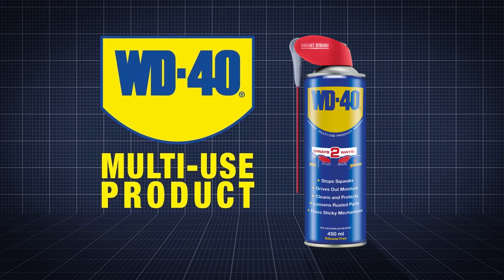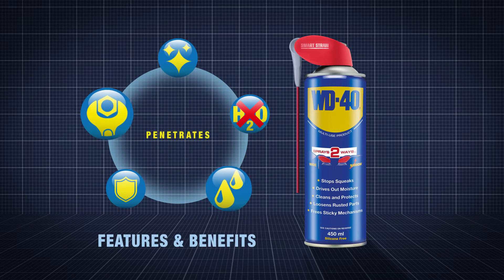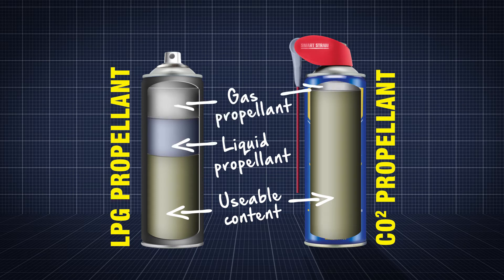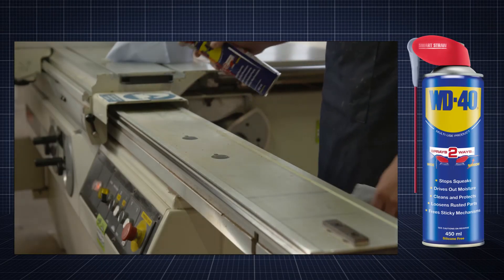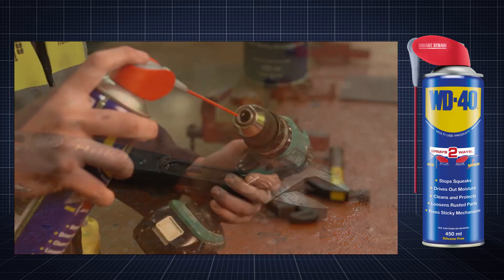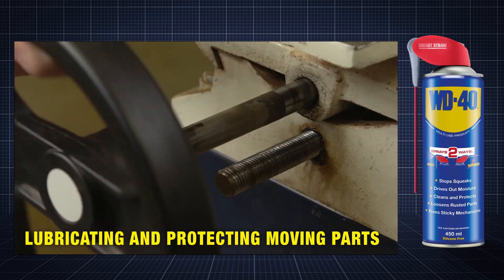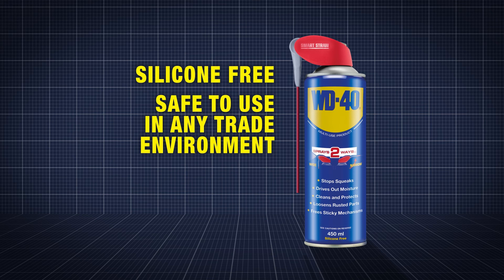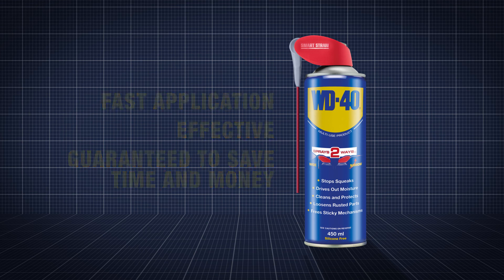WD-40® Multi-Use Maintenance Smart Straw 450ml - Automotive W-D44237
WD-40® is an all purpose liquid for displacing moisture, corrosion control, lubrication, cleaning and penetration. It has the ability to penetrate the minute grain boundaries on all metals. Although not essentially a lubricant, WD-40® is regularly used to lubricate all light machinery and electrical equipment. Protects metal from rust and corrosion, penetrates stuck or jammed parts, displaces moisture, and lubricates just about anything. It is also great when it comes to cleaning grease, grime, and other marks from most surfaces.

WD-40® is a mixture of chemical concentrates suspended in a high grade petroleum distillate. It will not affect fabrics, rubbers or plastics. Its working temperature is between -100° F and +500° F. Thoroughly recommended to clean, preserve and protect all tools.

Supplied as a Smart Straw Aerosol, which provides a clever dual action spray that delivers outstanding versatility and performance. With its permanently attached spray mechanism, it offers a quick, economical and simple one-handed action to flip up for precision spray, and then flip down to spray wide areas. And what's more, there are no lost straws!